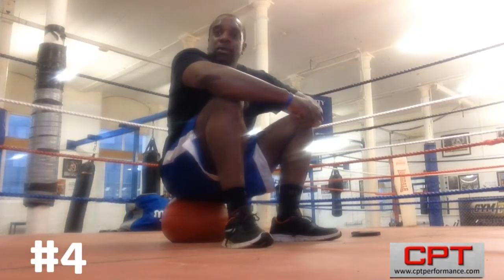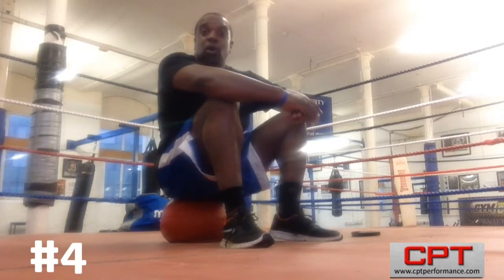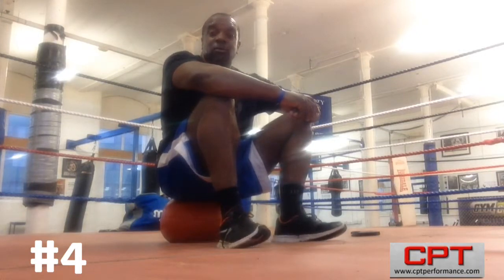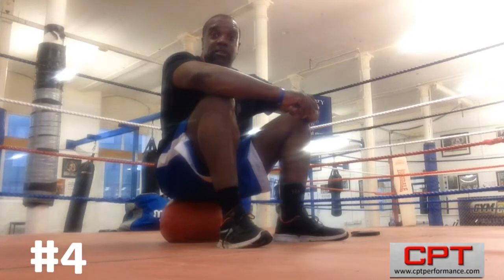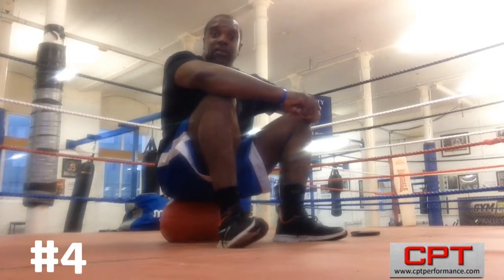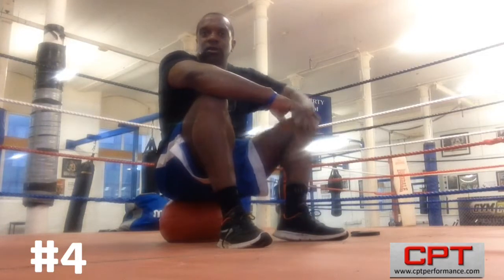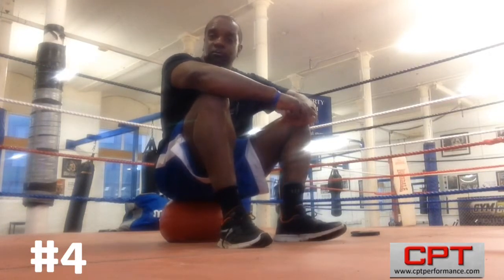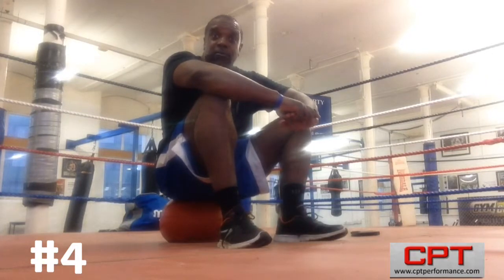Boxing Training Nottingham | #4 Medicine ball exercise Circuit | Personal Training Nottingham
CPT Performance is a Mindset, Boxing, and nutrition provider in Nottingham and the Midlands area. We work with Beginners through to world class athletes also work with people who are looking at increasing fitness, losing some weight, increasing strength and having a better understanding of nutrition, also if you are a fighter that needs to preparation for contests and need too peak on fight night, CPT performance caters for you with boxing training in nottingham. Feel free too contact, don't if you have never laced up a glove before, also if you want to learn too box without the pain, again get in touch